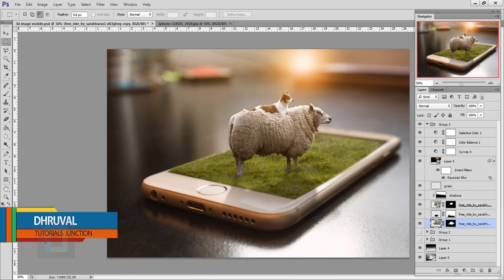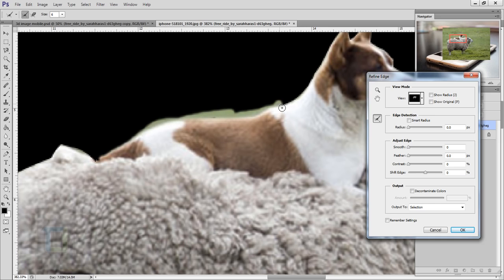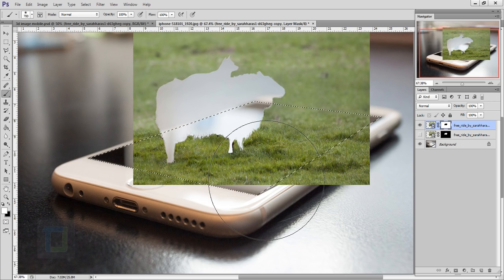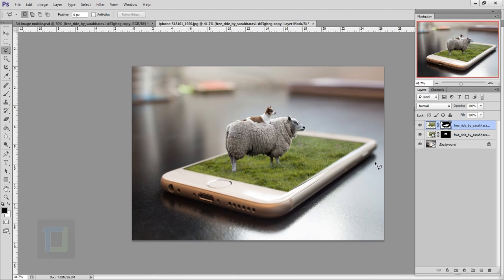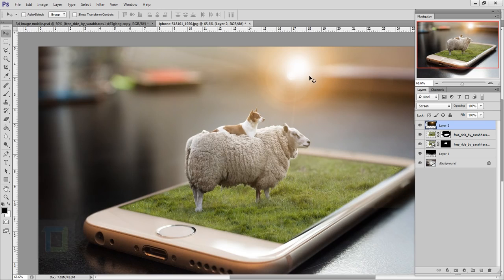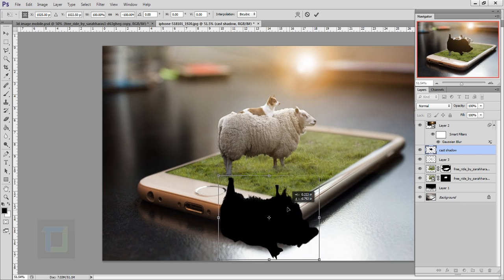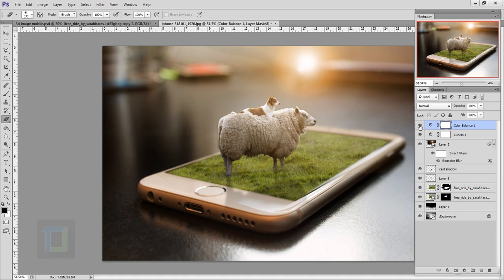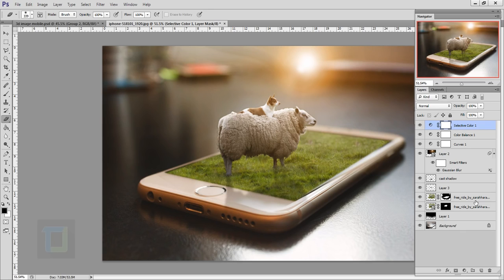Photoshop Tutorial How To Create 3D Pop Out Effect